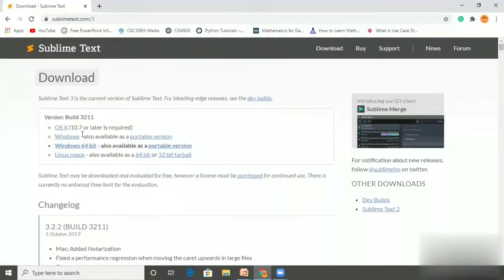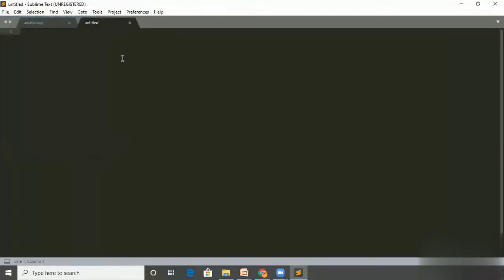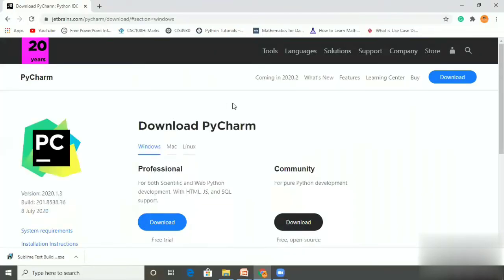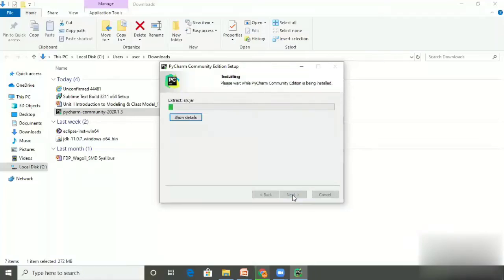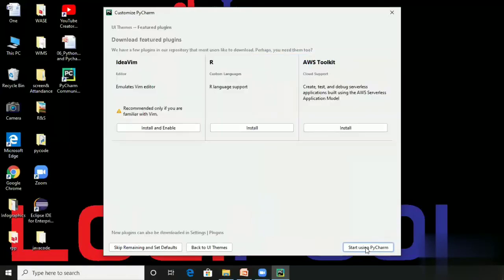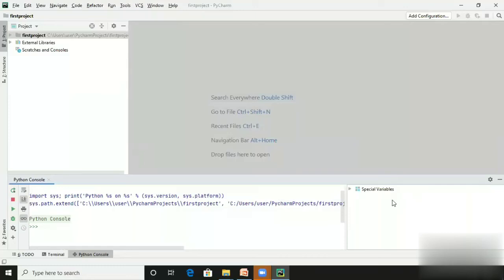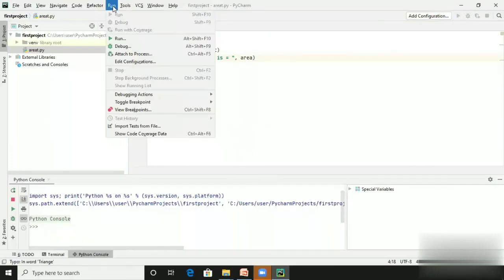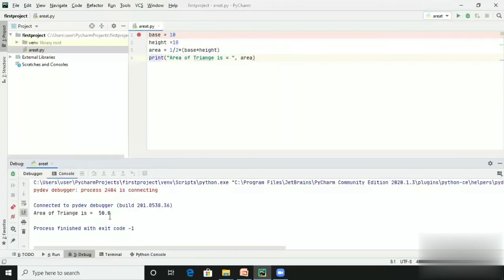How to install Pycharm on Windows 10 | How to install sublime text on Windows 10 |6| RISESHINEKG2PG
This video demonstrates the installation of python code editor sublime text 3 and python IDE pycharm.
Also, this video demonstrates debugging using pycharm.